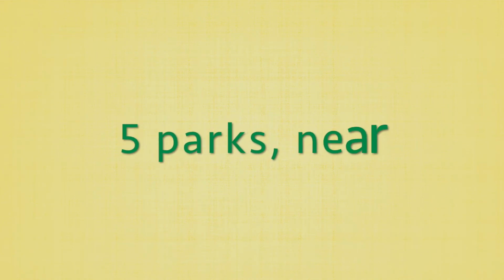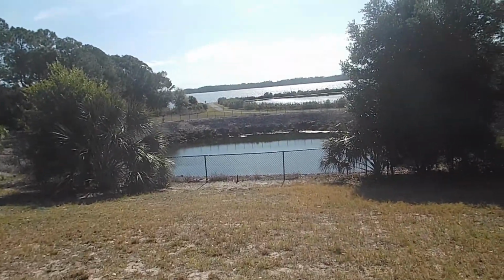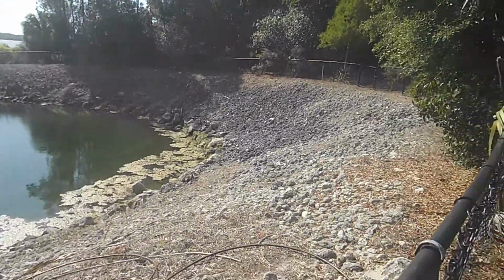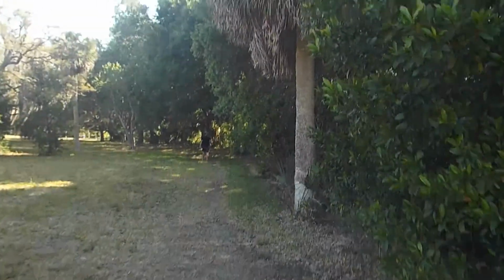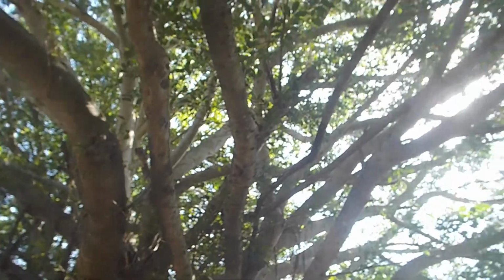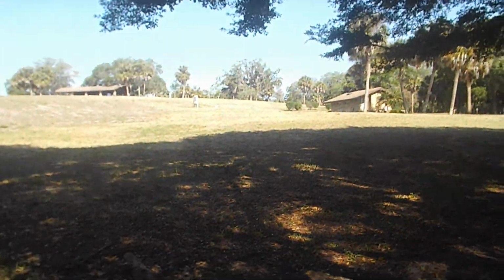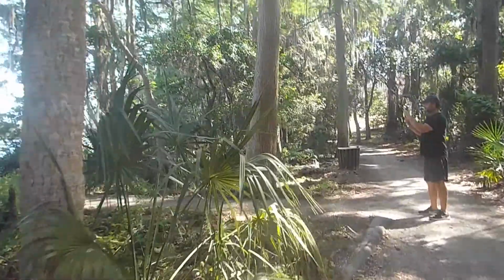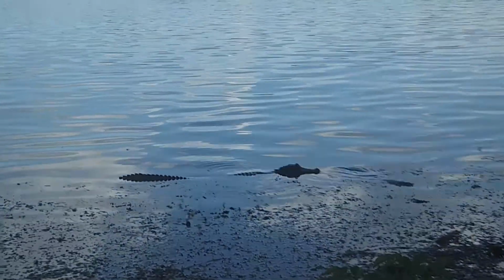Perpetual Odyssey: Tarpon Springs Park 1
April 12th 2017- We decided to take a drive about an hour away from where we are to check out some parks. Here is part 1/park 1 of the day.